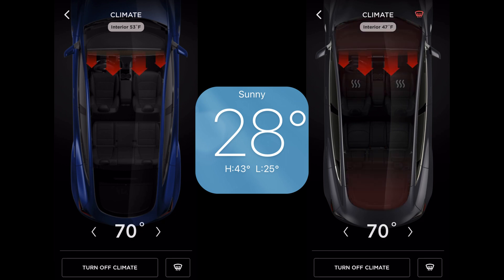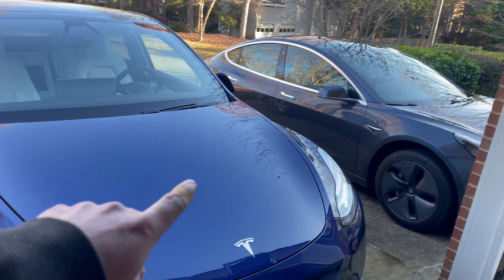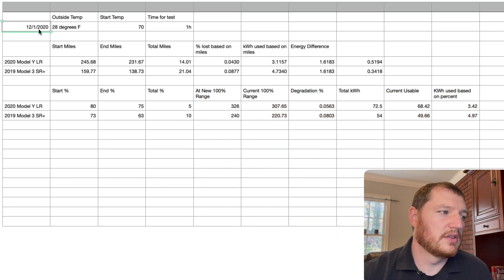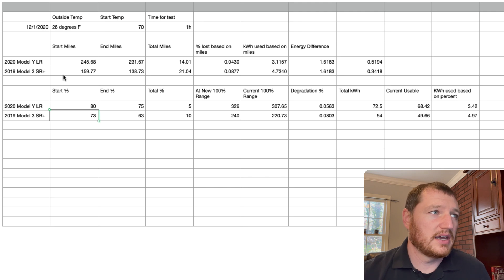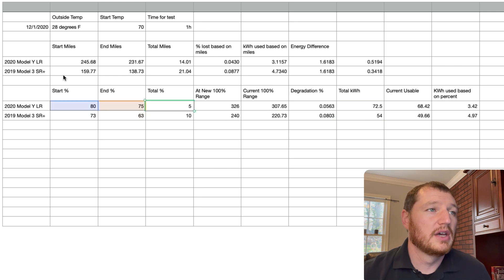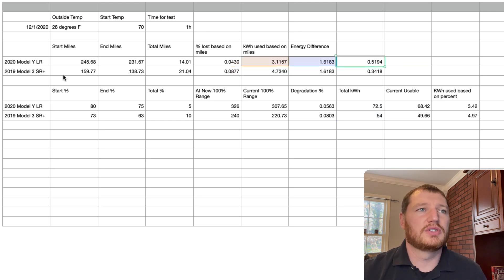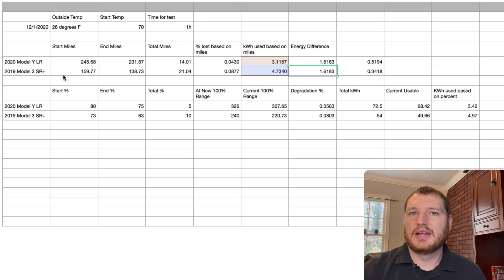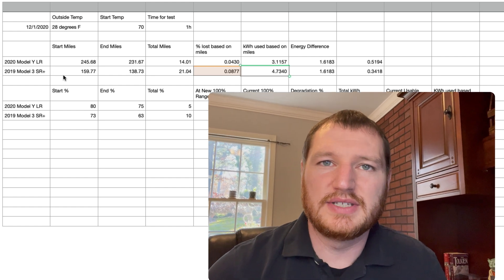Tesla Model Y Heat Pump Versus Model 3 AC and Resistive Heater Efficiency Test